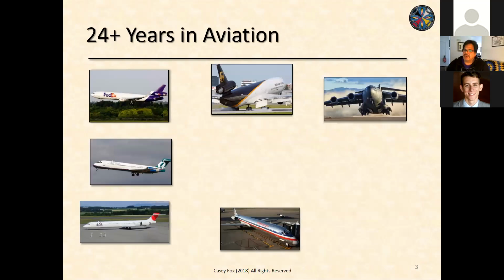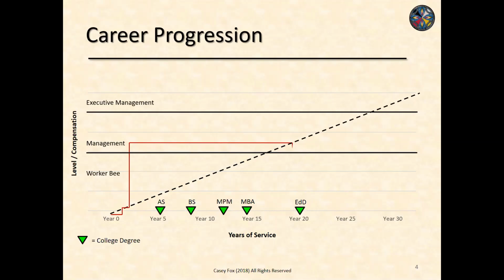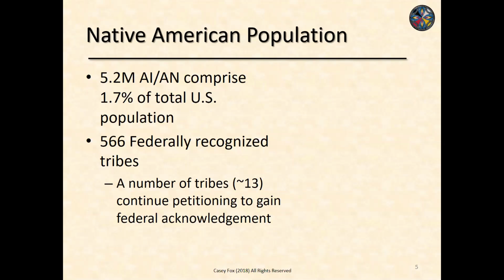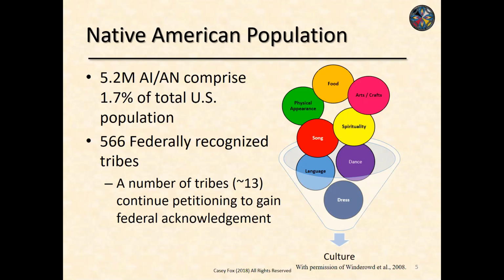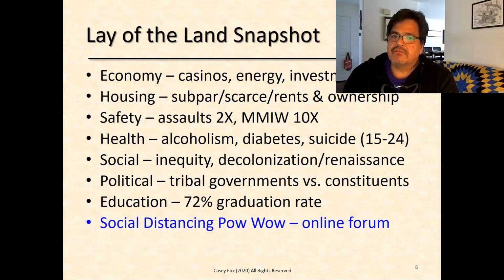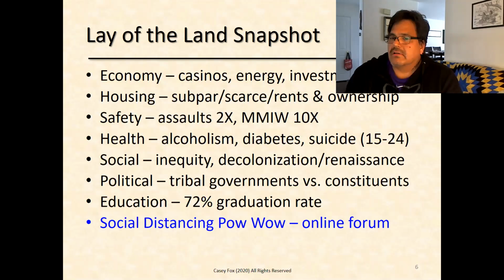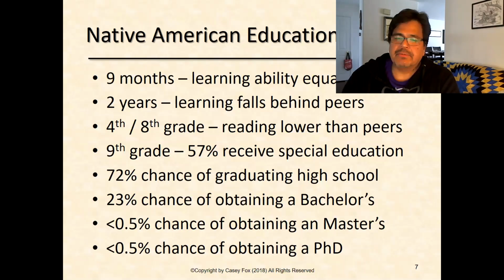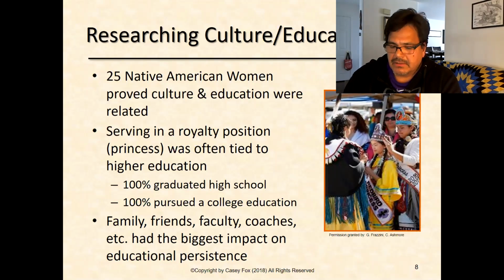LLB Virtual Fireside Chat: Connecting to American Indian Culture & Leadership through Crisis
This Leadership Long Beach  virtual fireside chat will be a Q & A format with Dr. Casey Fox, so come prepared to ask questions and dive deep.  From a cultural perspective, every organization resembles a tribe.  Over time, the tribe develops its own language, hierarchy, ceremonies, customs and beliefs.  Because each organizational tribe shares different experiences and meanings, each develops its own unique way of seeing the world and dealing with adversity. This fireside chat explores the elements of organizations that provide important insights into how culture operates- assumptions, values, symbols, rituals and artifacts.

Dr. Casey Fox is well-known and respected for his volunteer work throughout the Native American community.  Dr. Fox has served as a manager in a variety of capacities at Boeing for the past 24 years, he is a veteran of the United States Marine Corps and has a doctorate in organizational leadership from Pepperdine University. Dr. Fox will be joining us on Friday, April 3rd at Noon for a virtual fireside chat where he will be sharing leadership lessons learned from his time in the Marines, in leadership at Boeing and the Native American community.